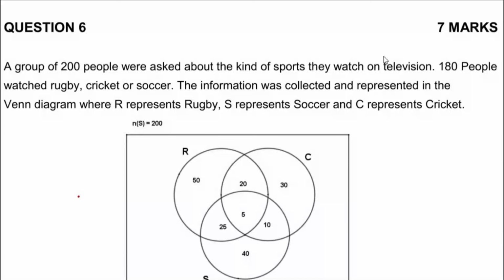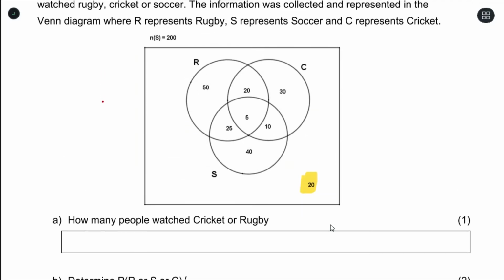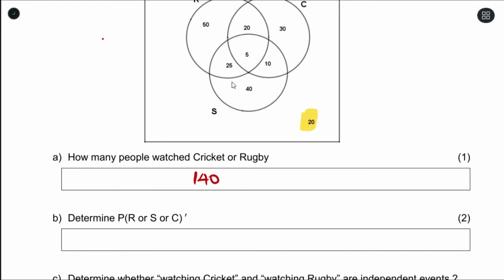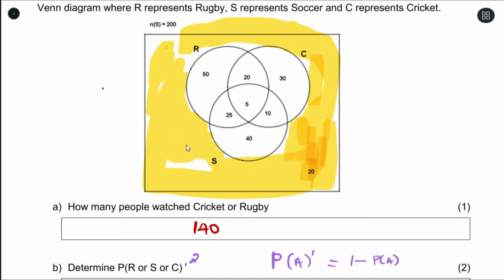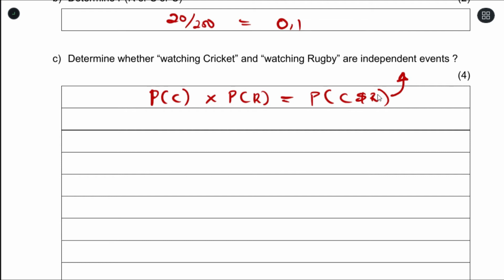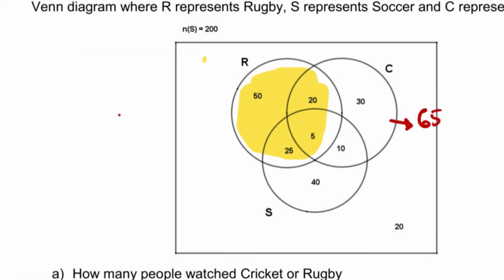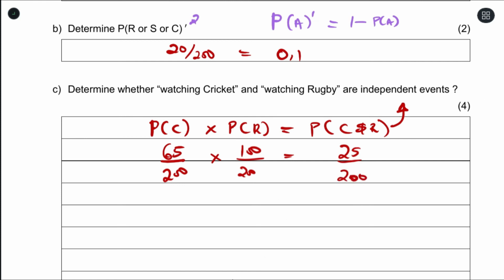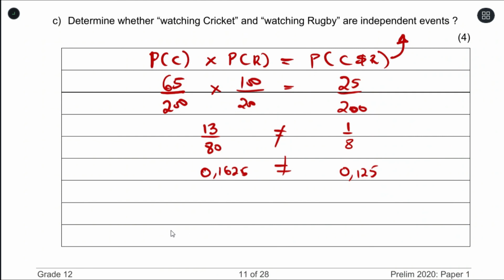Grade 11 Probability Concepts: Venn Diagrams